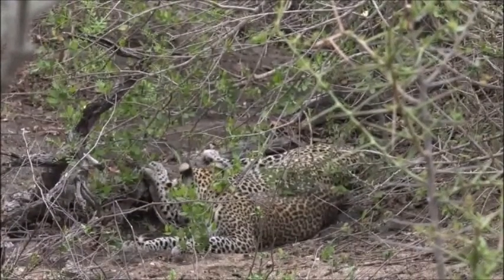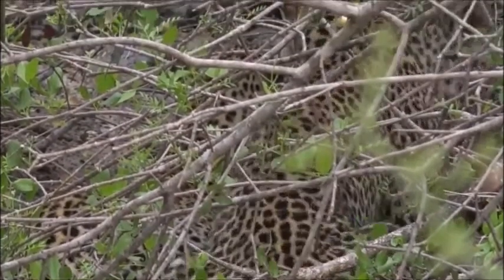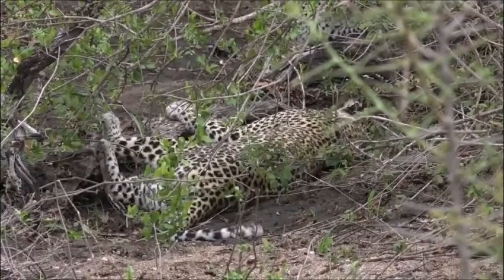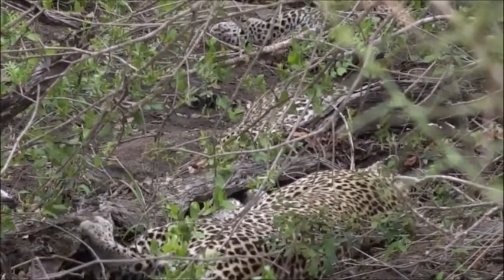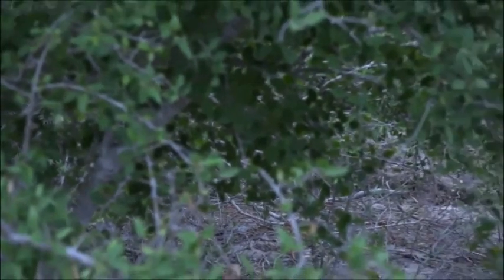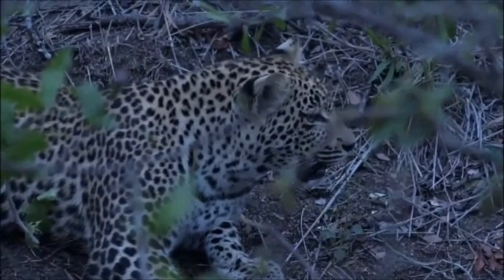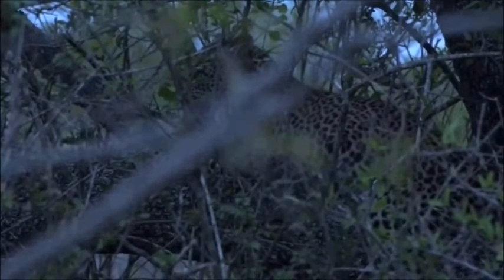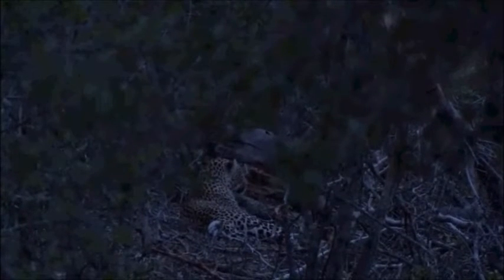Safari Live : Queen Karula and the Cubs as seen on drive this afternoon Nov 02, 2016